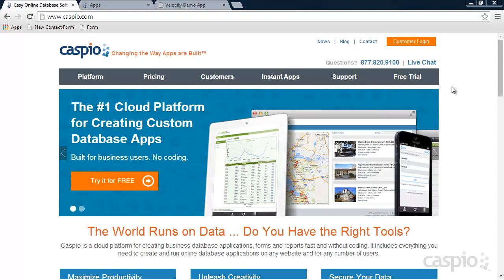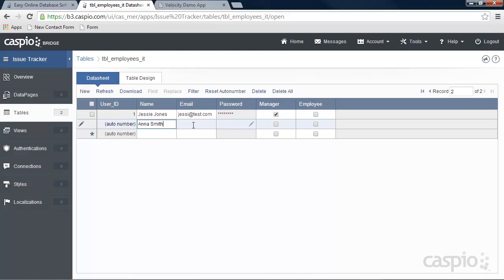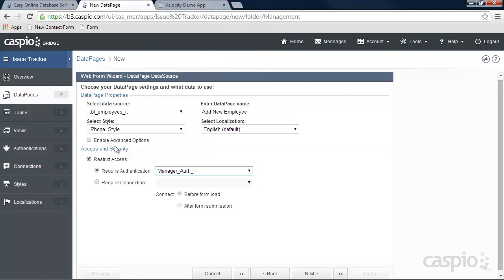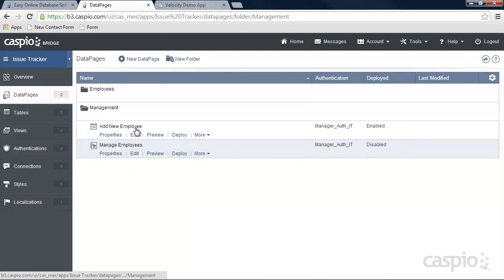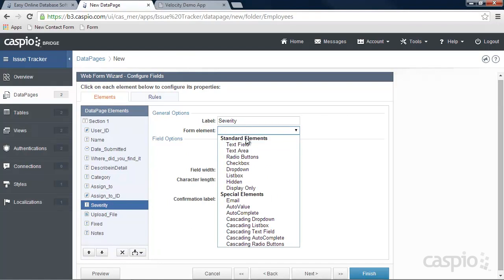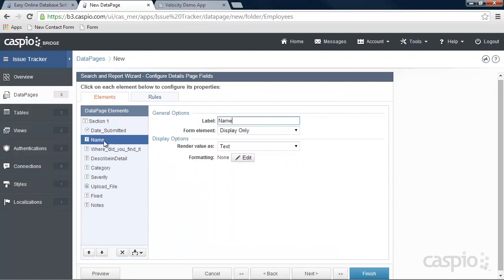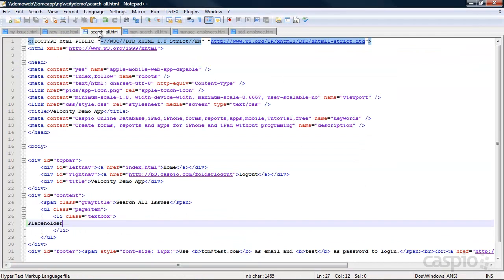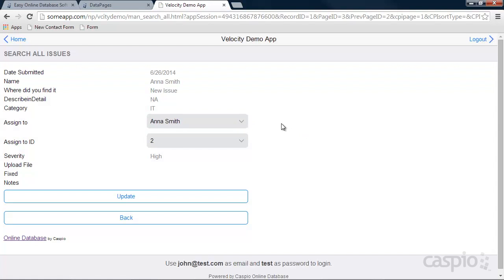Issue Tracking Application - Caspio Showcase at Velocity 2014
Caspio showcased an Issue Tracking Application at the 2014 Velocity Conference in Santa Clara, CA.

As shown in this video, the app took only 25 minutes to build from start to finish using Caspio's rapid application development platform.